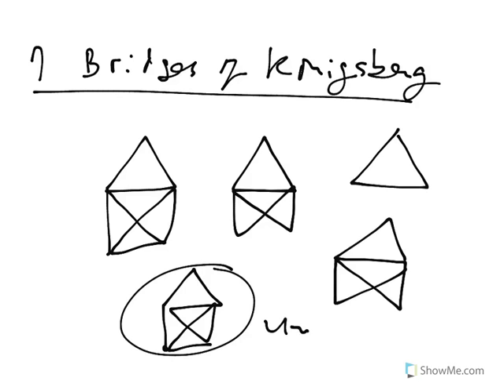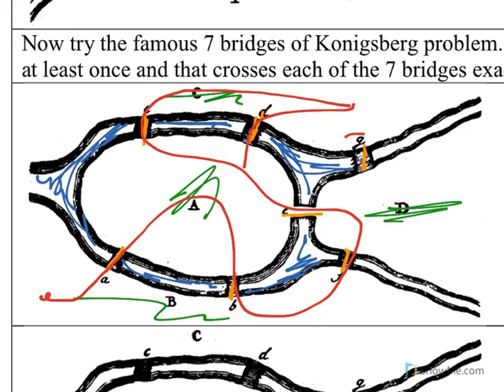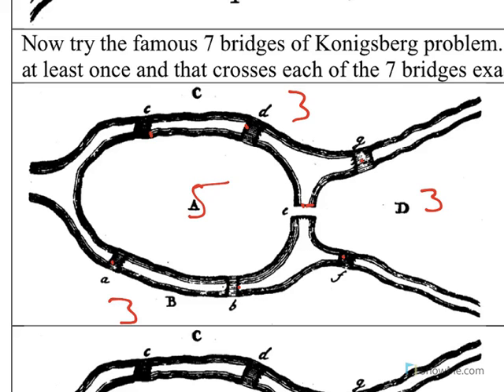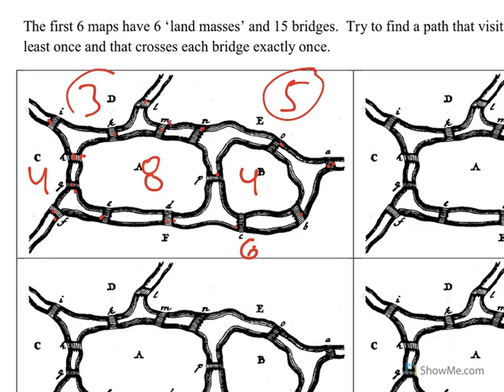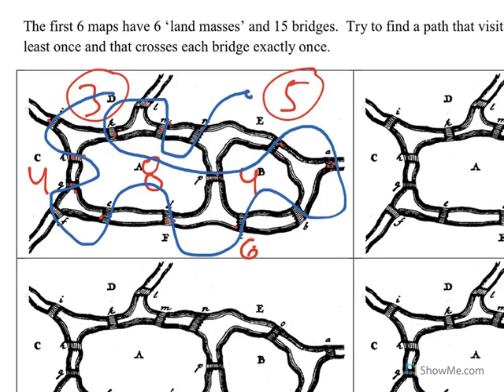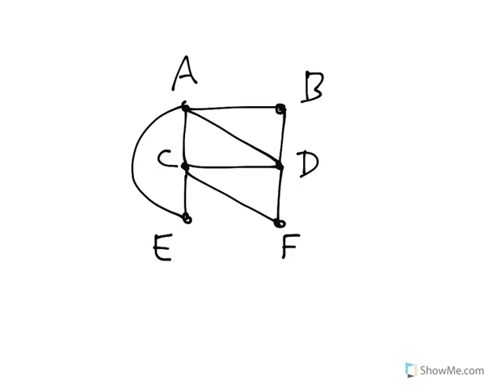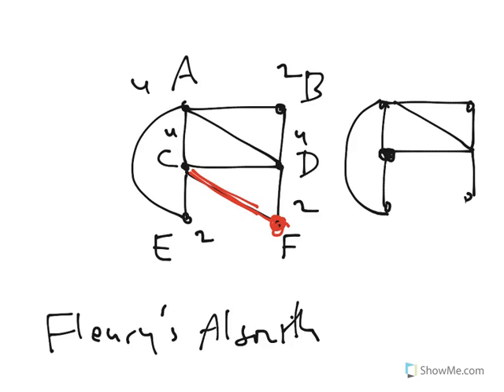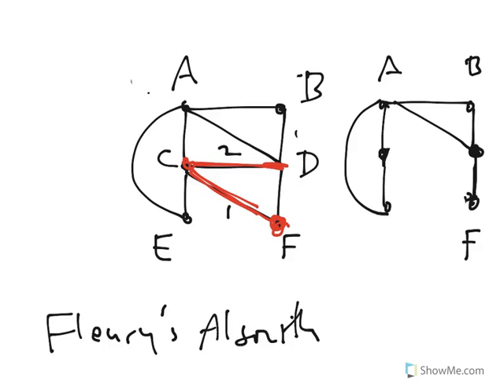31 euler bridges konigsberg